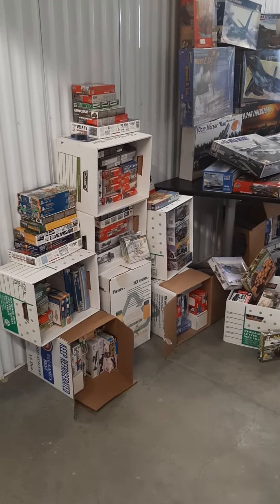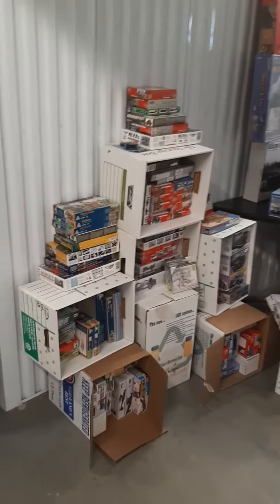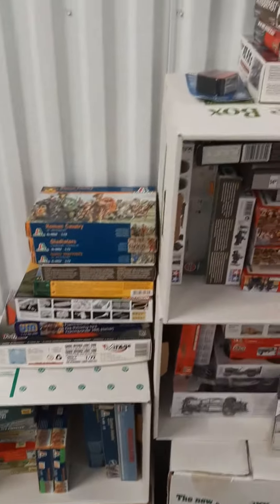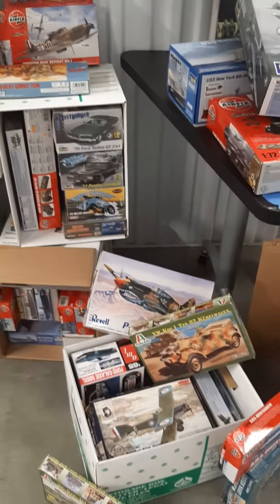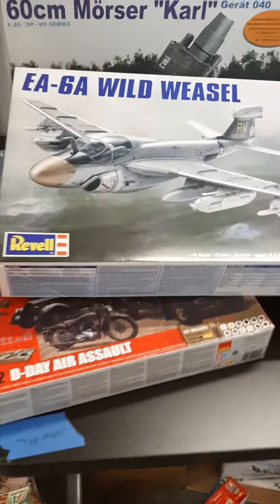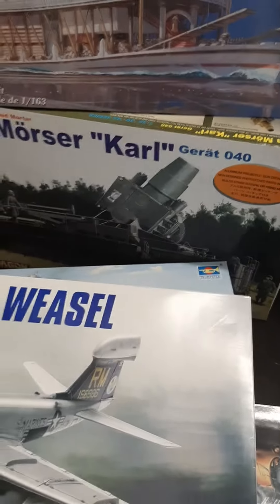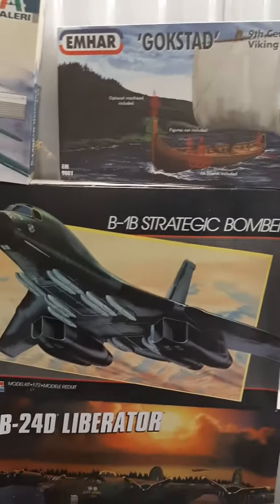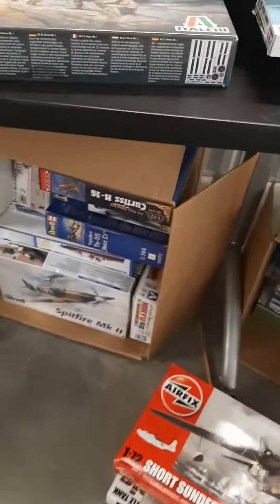Model lot up for Sale.